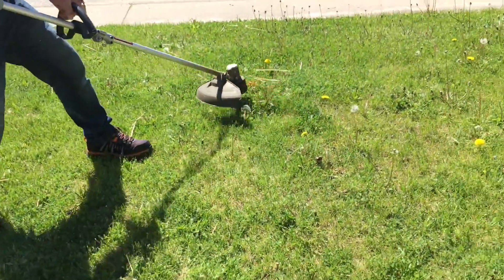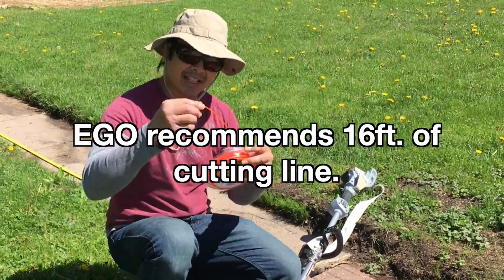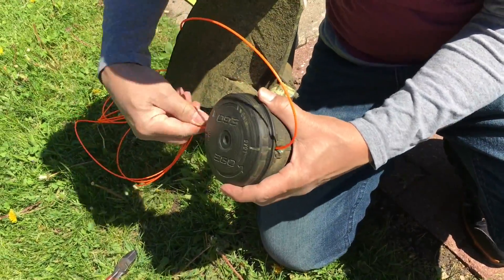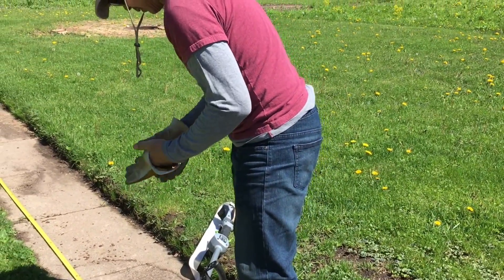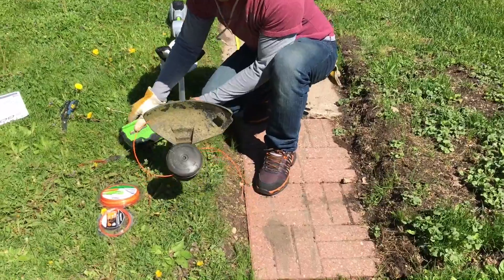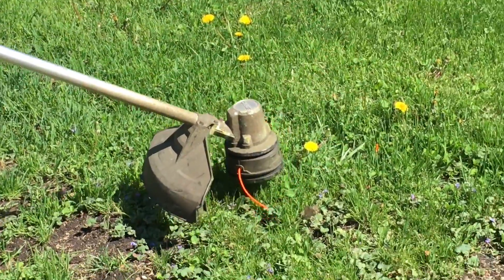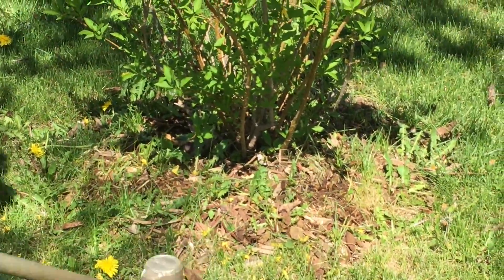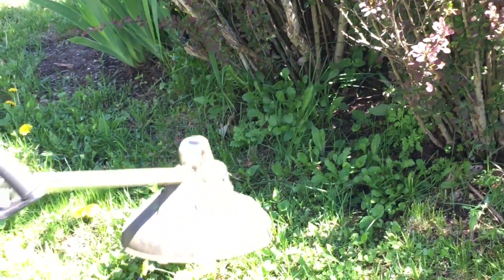EGO 56-VOLT 15" String Trimmer - How To Replace Cutting Line.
Easy way to replace string trimmer cutting line on EGO 56-VOLT 15" String Trimmer.
You can also use your arms length from arm to arm which equals your height.  Then average the  measurement to equal 16ft of replacement line recommended for string trimmer.

EGO Power+ ST1502SA 15-Inch 56-Volt Cordless String Trimmer with Rapid Reload and Split Shaft 2.5Ah Battery and Charger Included, Black:

The official EGO BRAND SHOULDER STRAP to EGO Power+ AP1500 String Trimmer EGO Shoulder Strap, Black

EGO BRAND REPLACEMENT TWIST LINE.
EGO Power+ AL2450S 0.095" Premium Quality Twist Line for EGO 15-Inch String Trimmer